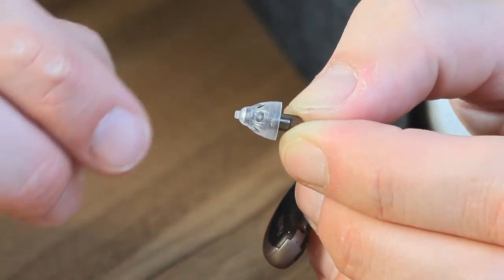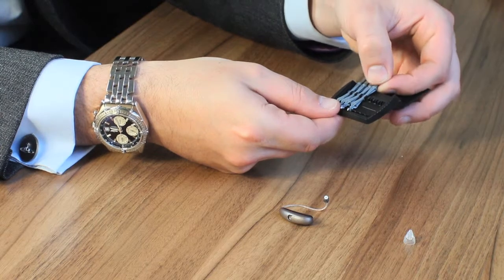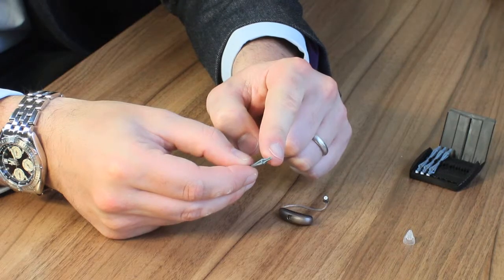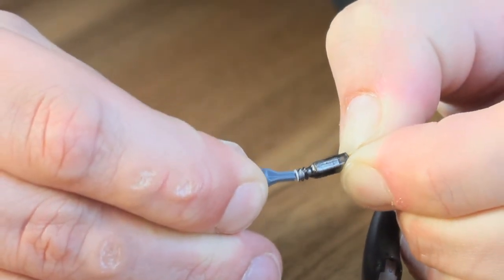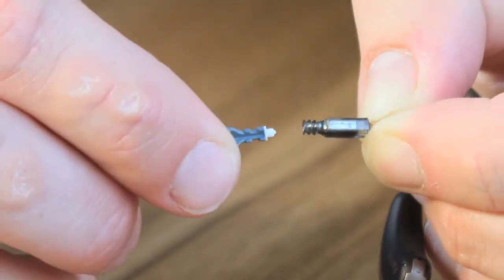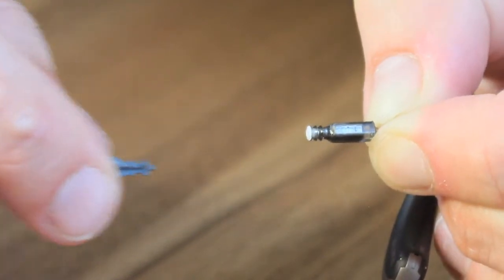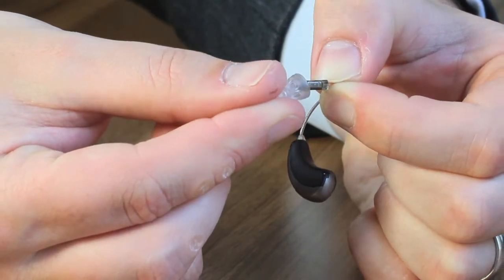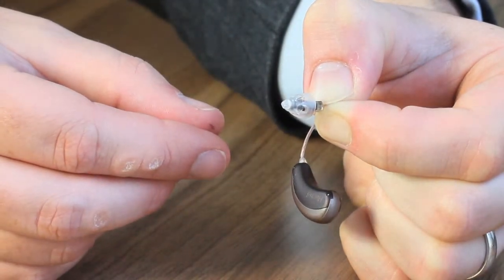How To Change The Wax Cap On An RITE Hearing System! The Audiology Room Harley Street London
Visit us in Harley Street Central London for a FREE hearing test! You'll also be able to get our FREE information pack "7 Things Your MUST Know Before Choosing A Hearing Aid From Anywhere!"